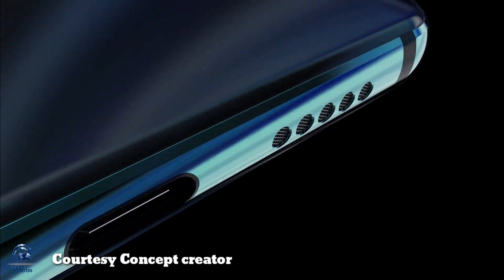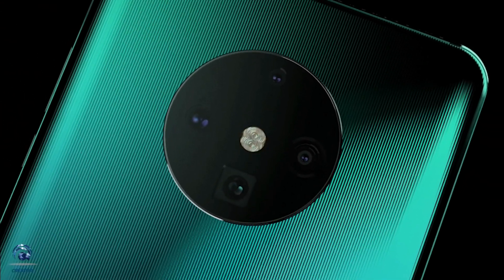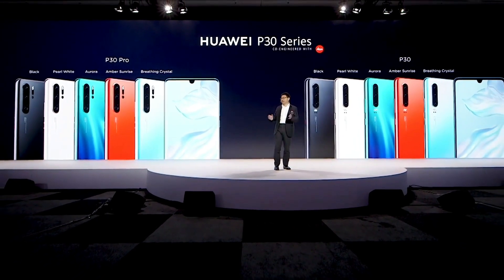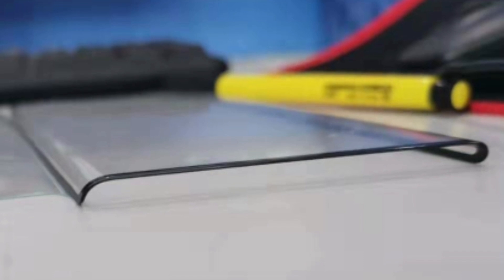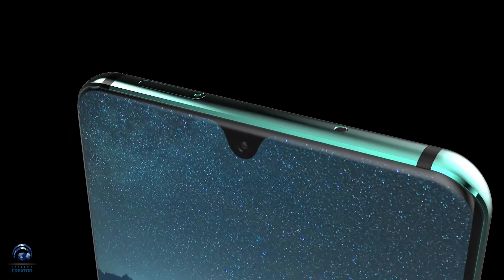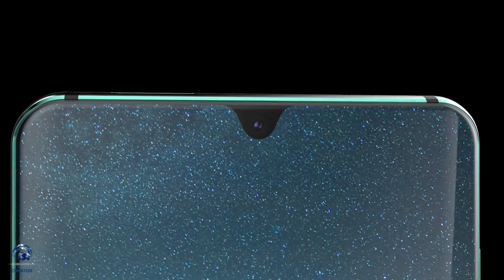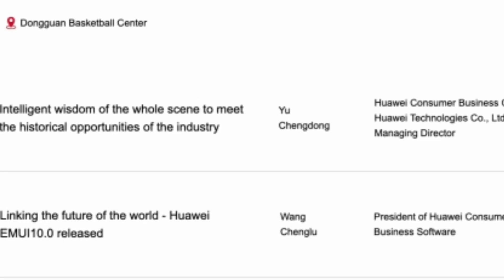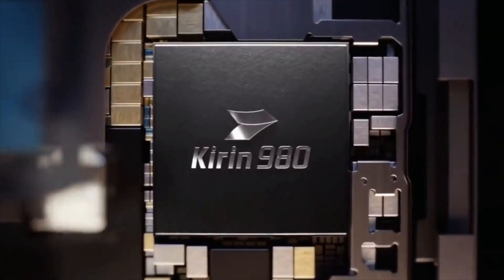Huawei Mate 30 Pro Look Gorgeous | Hongmeng Os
Huawei Mate 30 Pro Front Design | Hongmeng Os Launch Soon
Huawei's Mate 30 series is expected to arrive in 2019's fourth quarter and the testing is already underway internally. While concept renders have given us an idea of what the phones might look like, there might be some radical changes. New leaks suggest that the Huawei Mate 30 might feature an all-glass unibody design without any buttons or holes. Additionally, alleged images of the Huawei Mate 30 Pro's display panel indicate that the phone will have an unusually curved display that will wrap around the edges. It is also being tipped that the phone won't have a hole-punch camera. Instead, it will feature a good ‘ol notch.

As per a new leak, the Huawei Mate 30 will have an all-glass unibody design that won't leave any space for the metallic frame running around the edges. The details, which reportedly originated from supply chain feedback, suggest that the Huawei Mate 30 won't feature any physical buttons or ports. The phone will rely on artificial tactile feedback delivered by a linear motor to provide the feel of pressing a button.

As far as the idea of the hole-less phone goes, Huawei seeks to implement it on the Mate 30 by ditching the 3.5mm headphone jack and USB port for charging, and will instead rely on wireless charging. To eliminate the need for a SIM slot, the phone will reportedly go with the eSIM solution. As for the display, well, it will reportedly wrap around the corners and will extend all the way to the edges of the rear panel. Huawei reportedly thinks the unibody hole-less form factor is the future of smartphone design